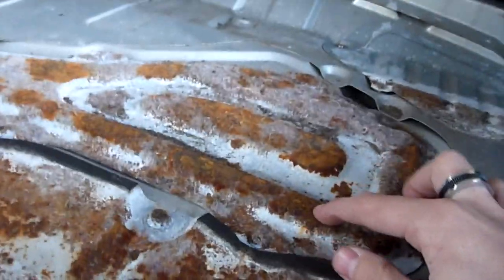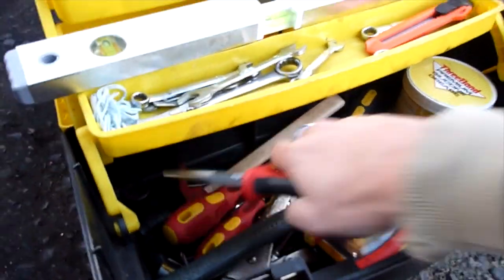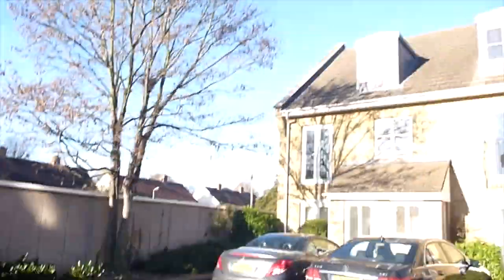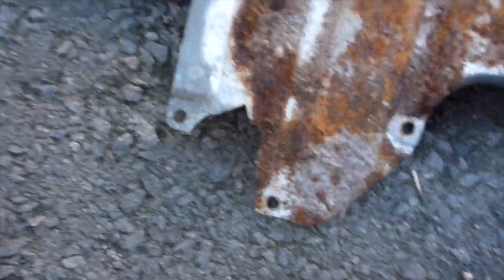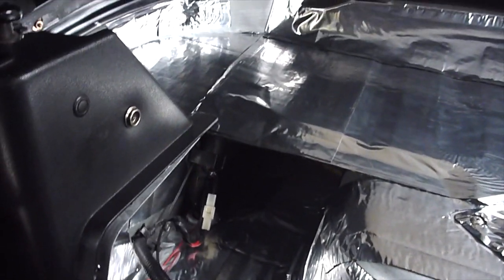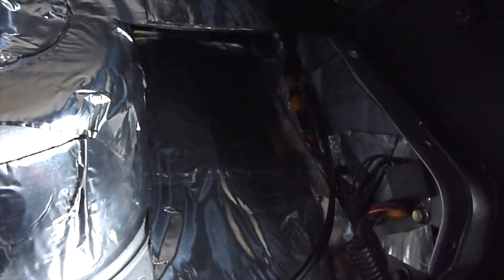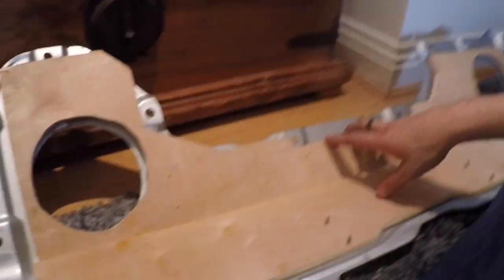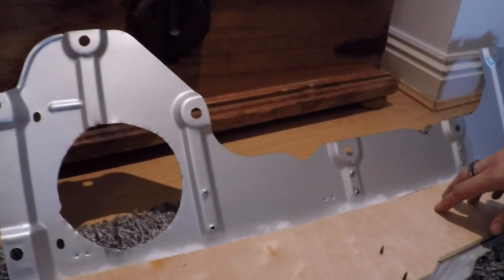MY MX5: Rear parcel shelf speaker install & restoration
A while back I had a nasty surprise when I removed the carpet on the rear parcel shelf of my MX5 and discovered a lot of rust hiding underneath. This is the epic, year-long story of my restoration of the rear shelf and subsequent installation of some high quality speakers to replace the rather rubbish ones in the door.